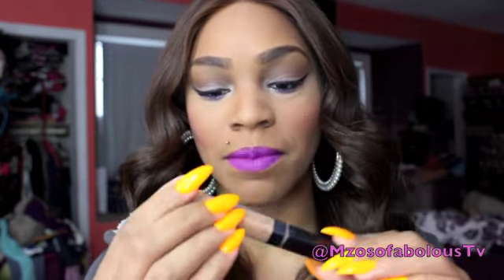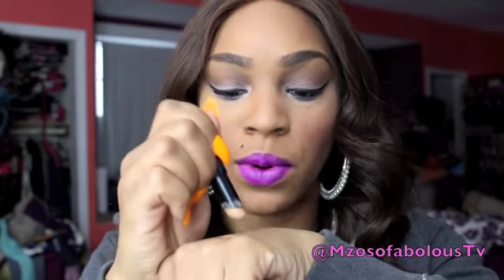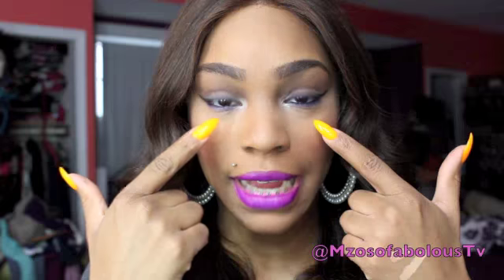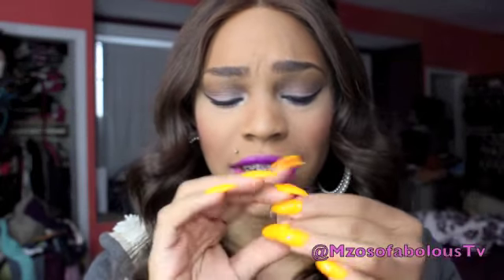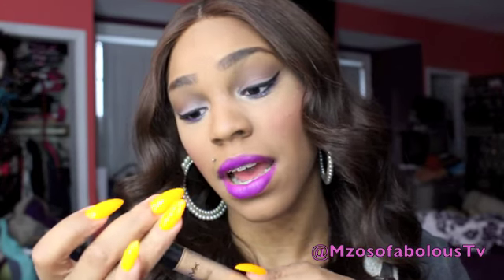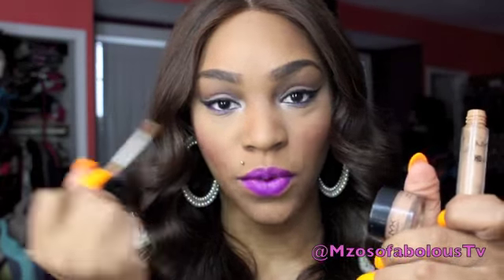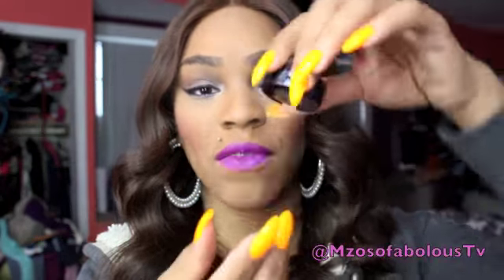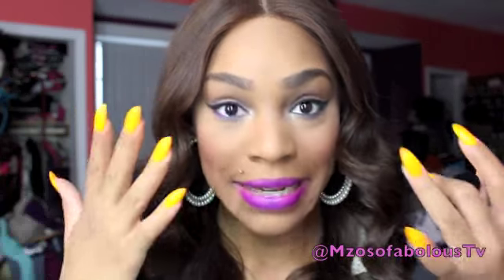Battle of the Concealers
- Revlon Photo Ready concealer
-NYX Above and Beyond concealer
-NYX HD Concealer
- Bobbi Brown cncealer

LIPSTICK: Desired Beauty Cosmetic- Malinda